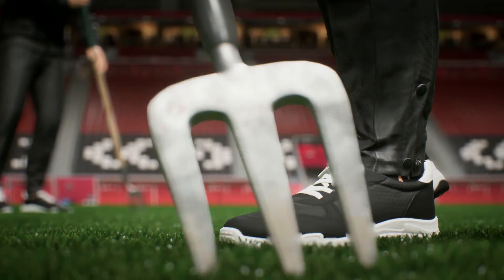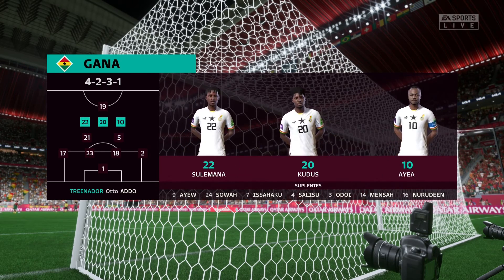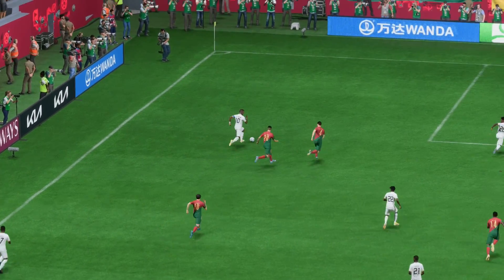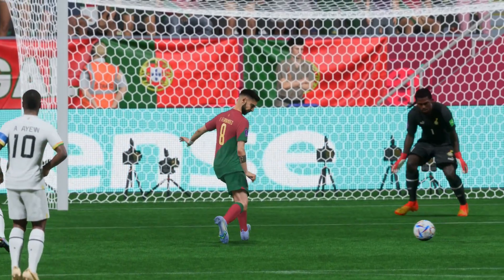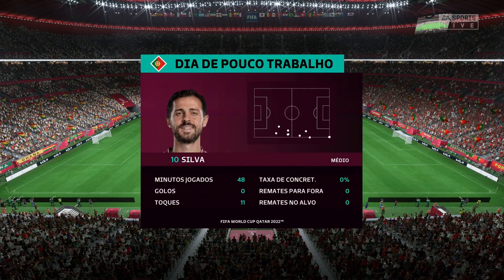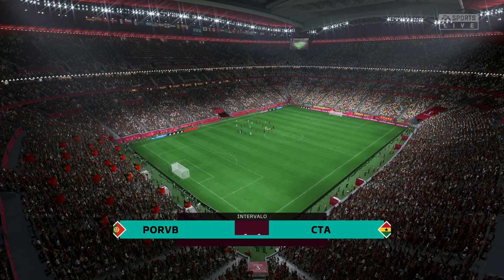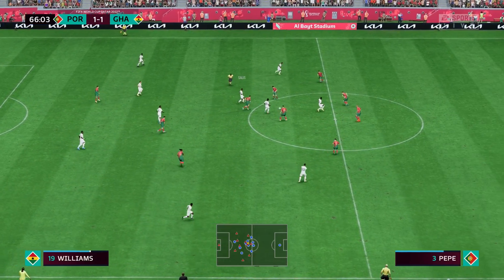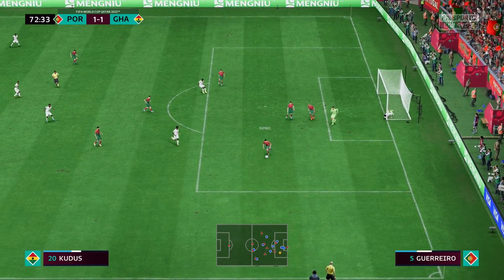FIFA WORLD CUP - QATAR 2022 | GRUPO H | PORTUGAL - GANA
Estádio 974
16H
SporTV1 / TVI

💲DOAÇÕES💲
O dinheiro recebido será apenas para uso próprio em função de melhorar o conteúdo do canal.
✍️NOTA✍️
📌Deixar 👍 para ajudar no FeedBack❗
📌Comenta o vídeo, deixando a tua opinião ou crítica❗
📌Partilha o vídeo para ajudares na divulgação do meu trabalho❗
📌Subscreve o canal para não perderes nada❗
📌Activa o 🔔 para receberes todas as notificações do canal❗
📌Participa nas LIVESTREAMS 👁️❗
🖼️ARTWORK🖼️
Logótipo🔗Netweb
⚠️️REGRAS CHAT/COMENTÁRIOS⚠️️

✔️️Todos os idiomas são permitidos.
✔️️Se tiver respeito,  será respeitado.
✔️️Não compartilhe conteúdo inadequado.
✔️️Não faça propaganda sem pedir permissão.
✔️️Não personifique outros usuários.
✔️️Spam não é permitido.
✔️️A venda ou negociação não é permitida.
✔️️Não utilize linguagem ofensiva, racista ou sexista.
✔️️Não discuta pirataria ou hacking.
✔️️A decisão do Administrador e Moderadores são conclusivas.
✔️️Obedeça os Termos de Serviço do Youtube.

👊ARRASEM👊